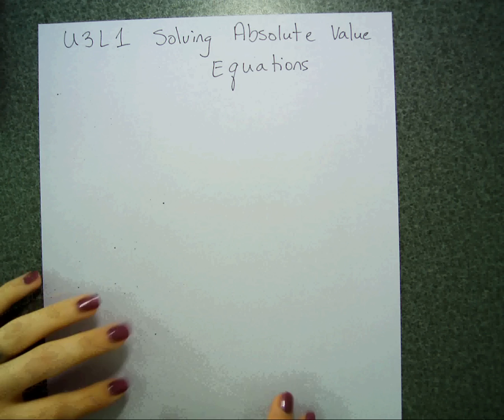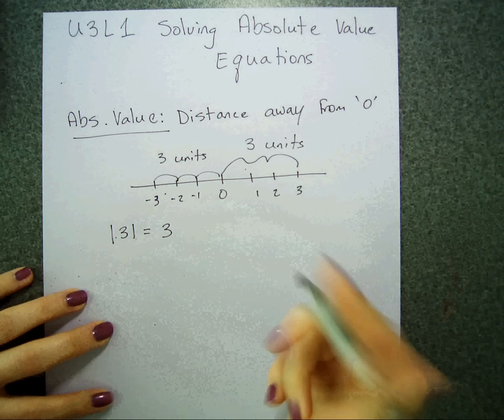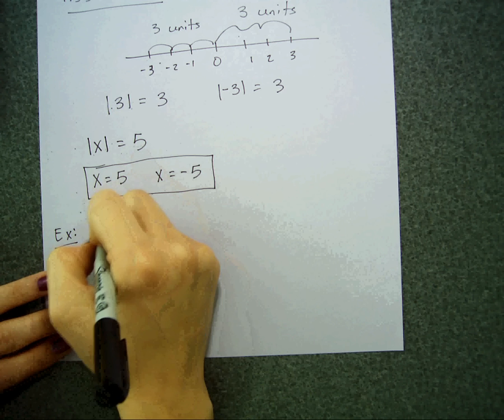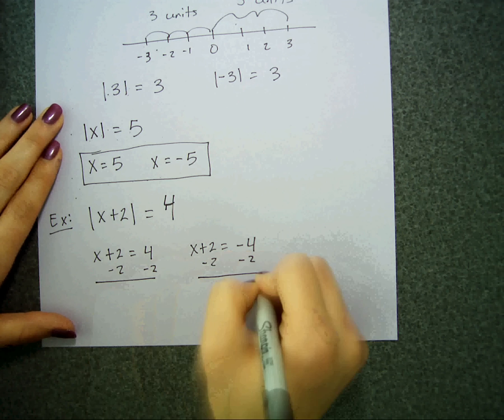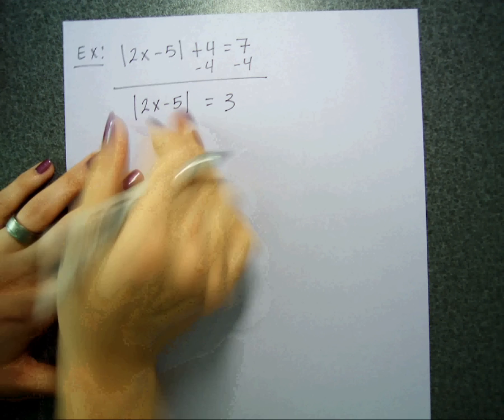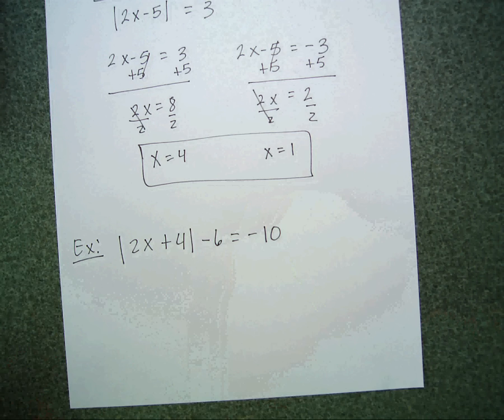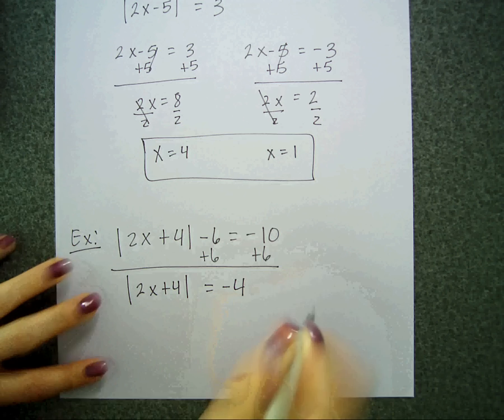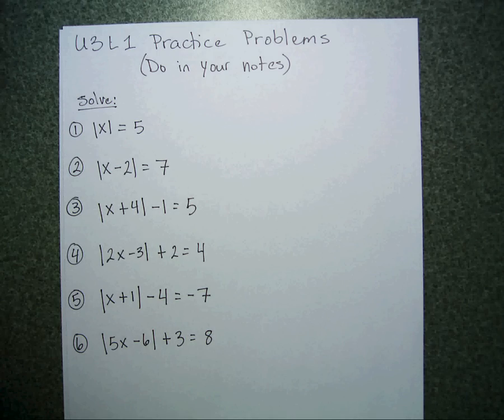9 15 16 Absolute Value Equations